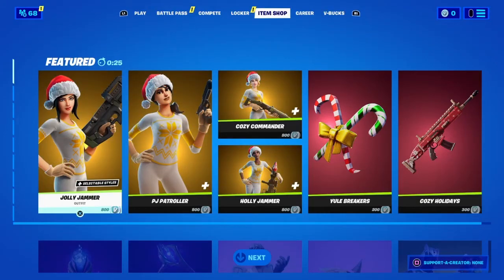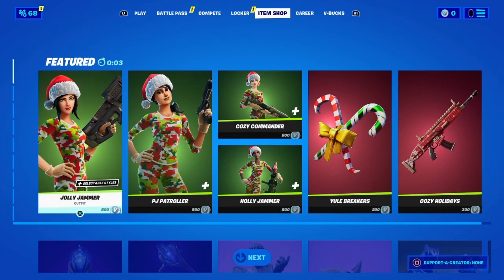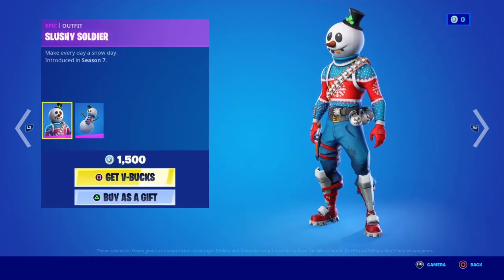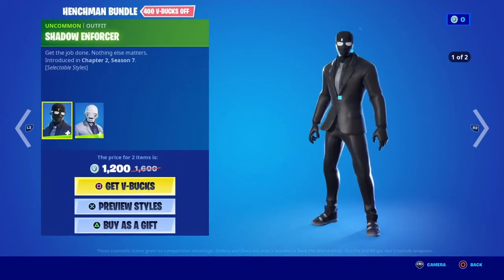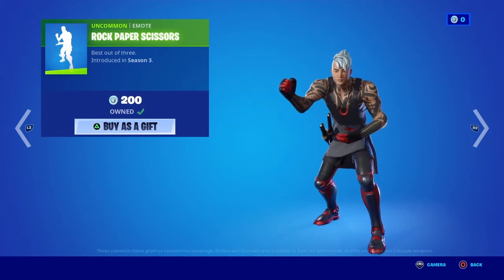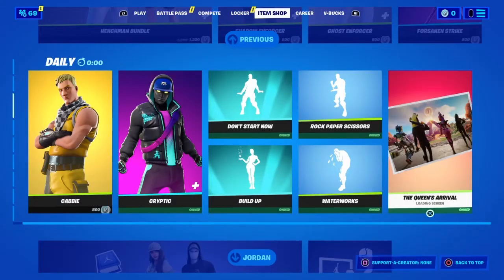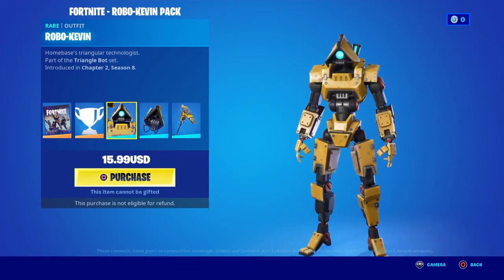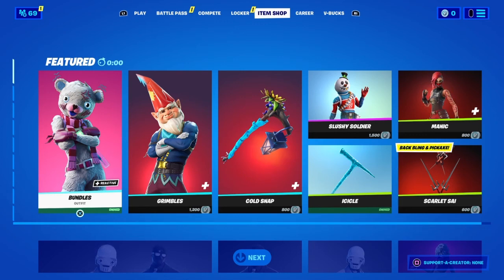Fortnite First Item Shop Of The *NEW* chapter [ December 5th, 2021 ]